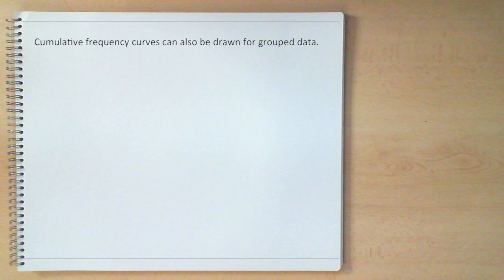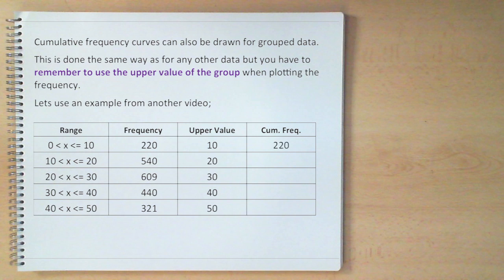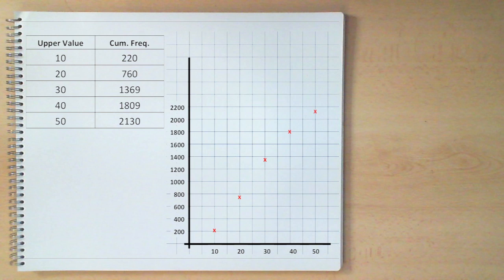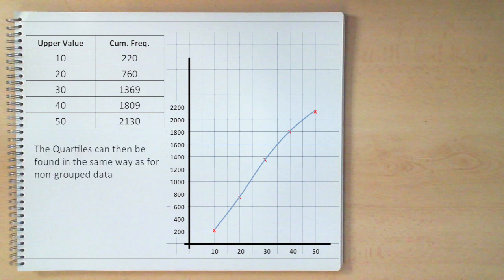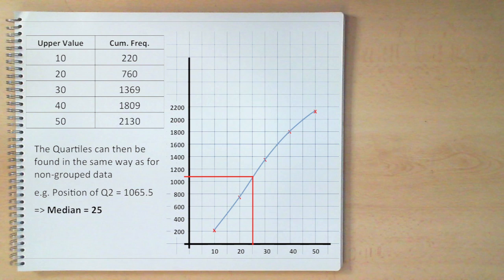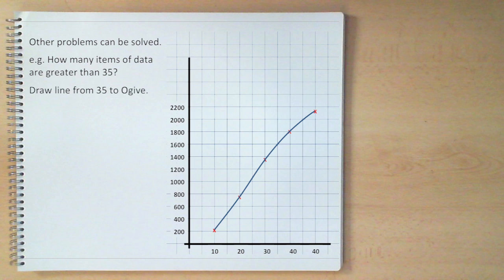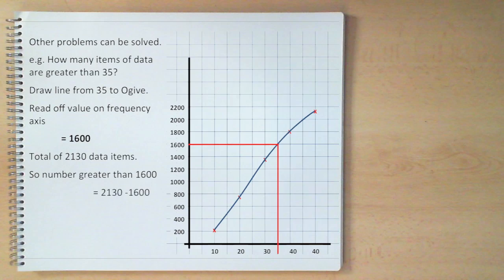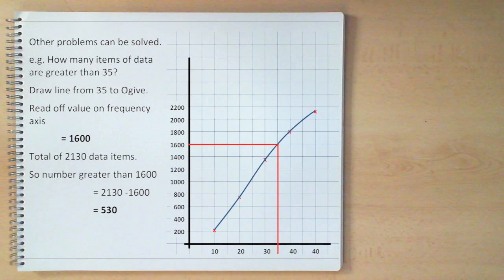INM LargeDataSets 8 CumFreqCurveGroupedData